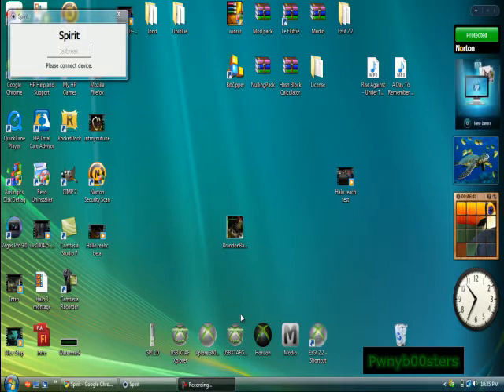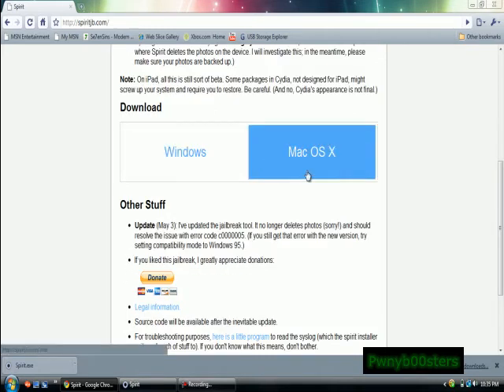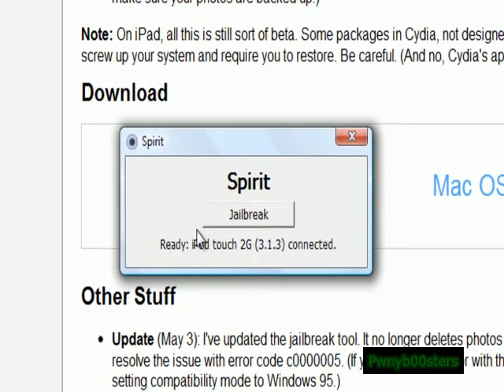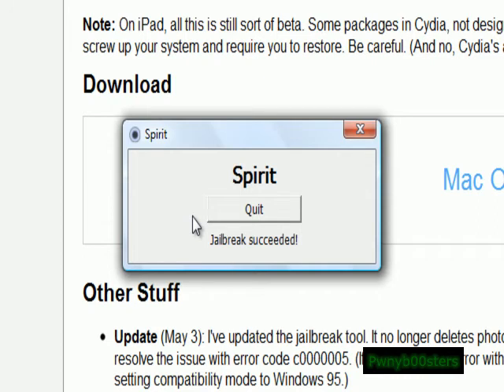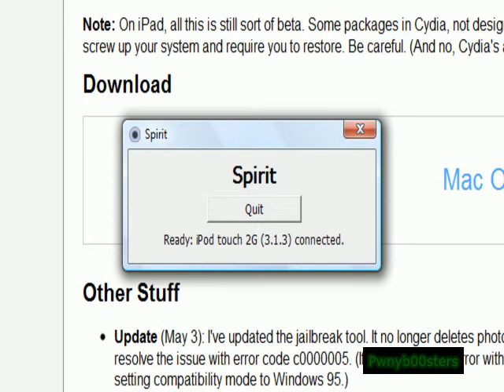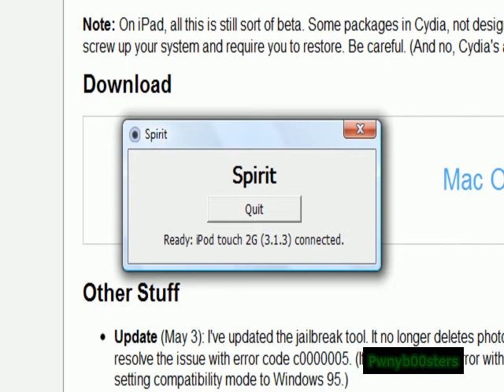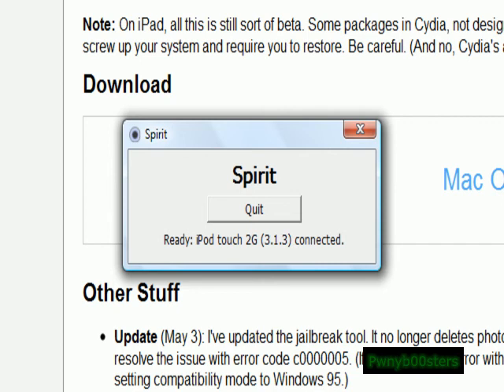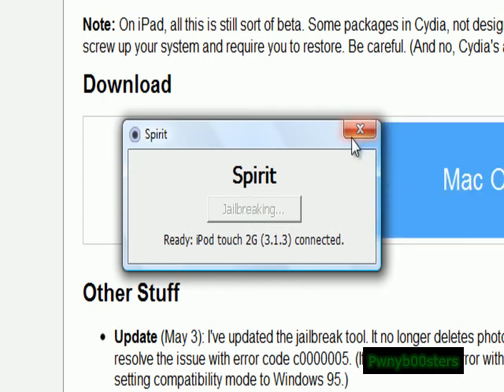How to jailbreak 3.1.3 Ipod iphone and ipad 3.2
hey today im going to show you how to jailbreak pretty much any idevice you want it is very simple its takes no thinking at all
the website is

then you just download it for either mac or windows self explainable then plug your device in and there you go you got a jailbroken idevice later